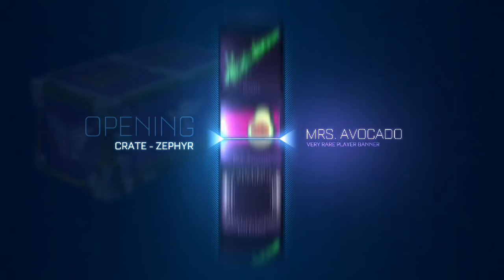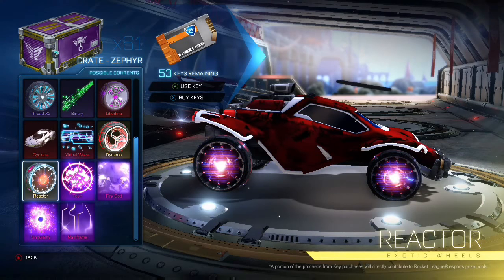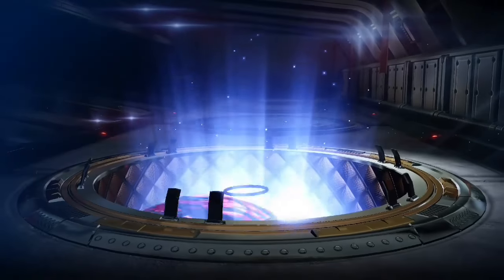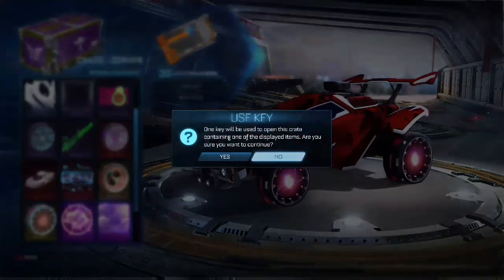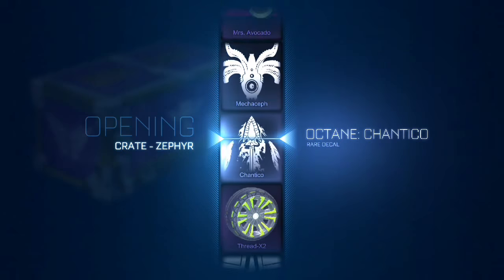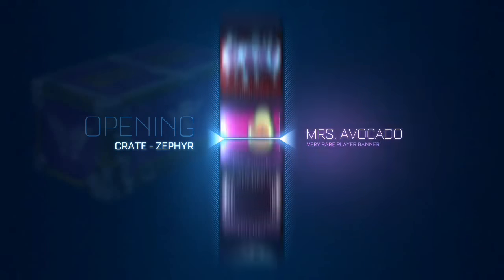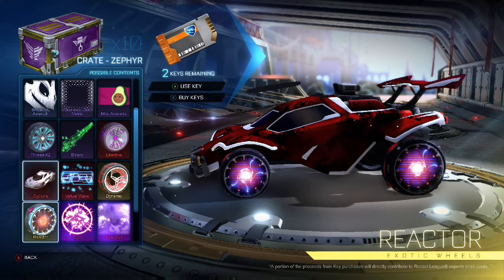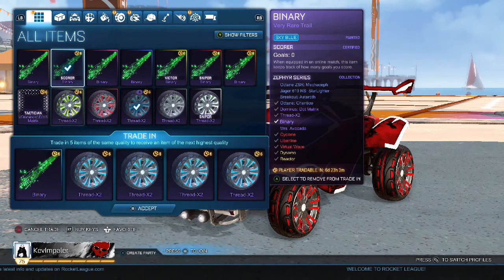INCREDIBLE LUCK! We Got Two Of These! 80 Zephyr Crate Opening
If you saw my first Zephyr crate opening you'll get a kick out of this one.  Psyonix did me dirty (AGAIN) but came back with the redemption as we pull two of the sickest items in the game!